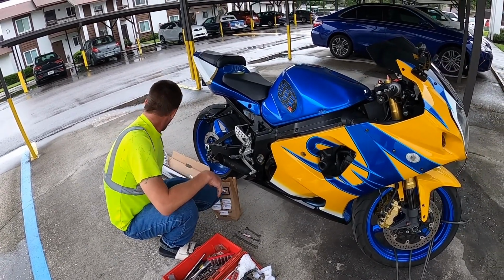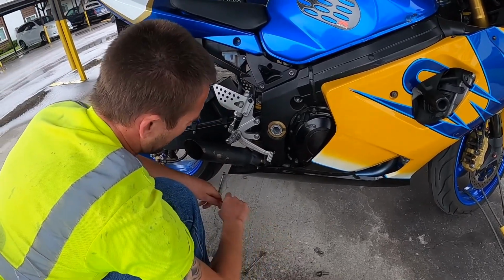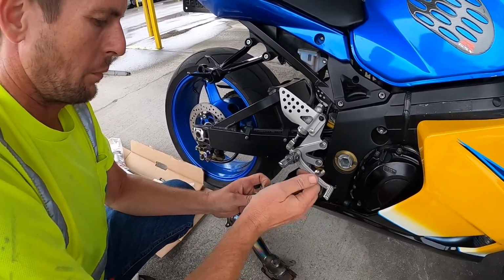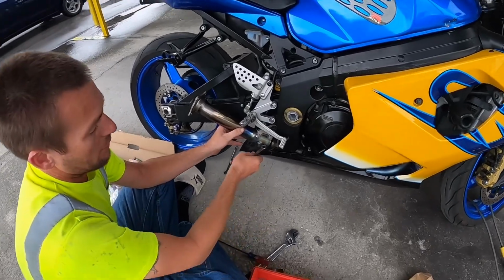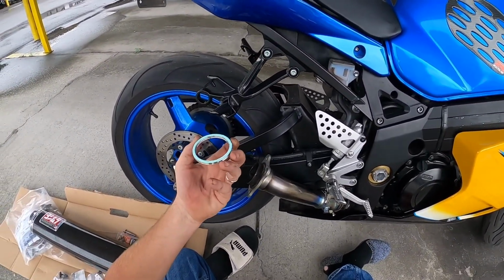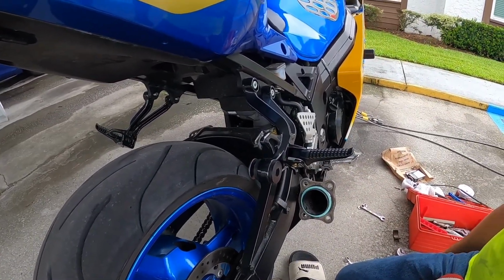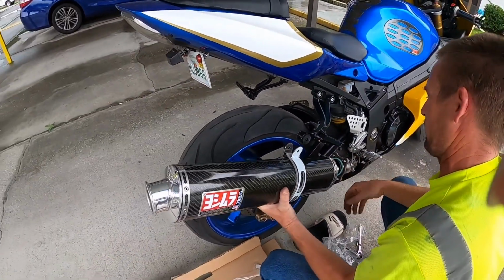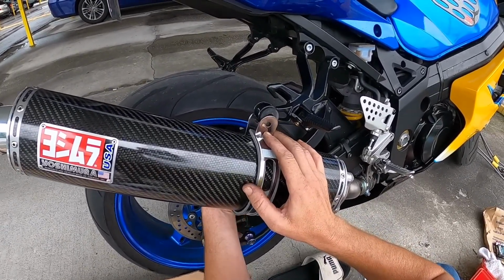GSXR1000: Installing Yoshimura Exhaust | GSXRJaye